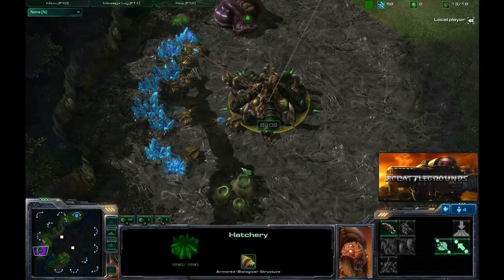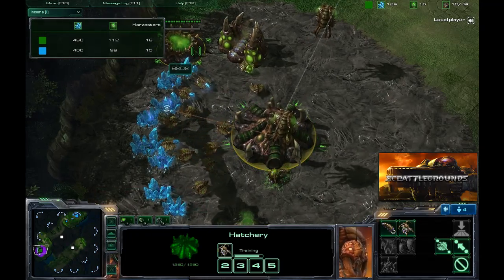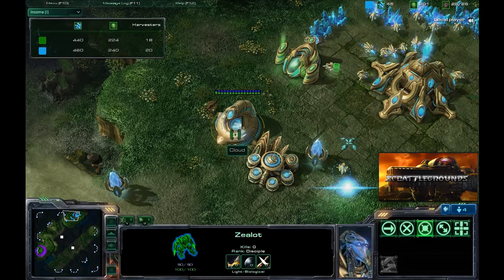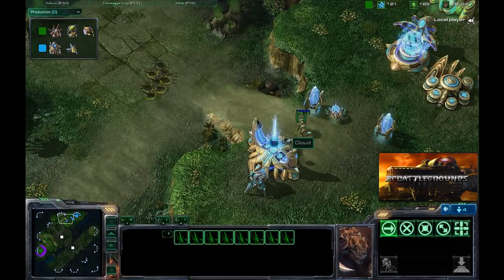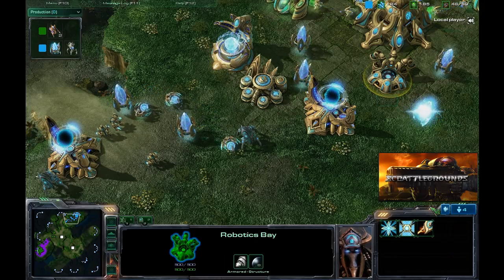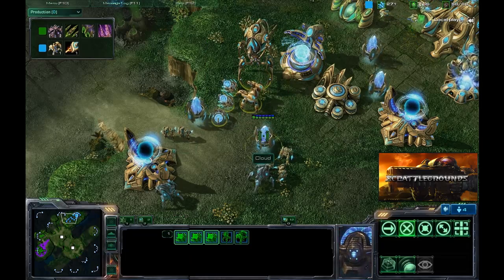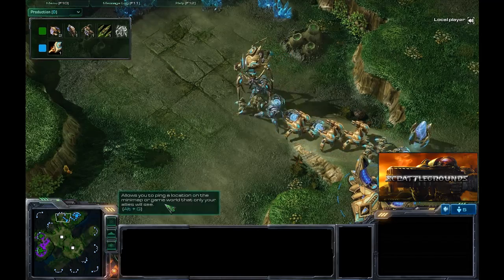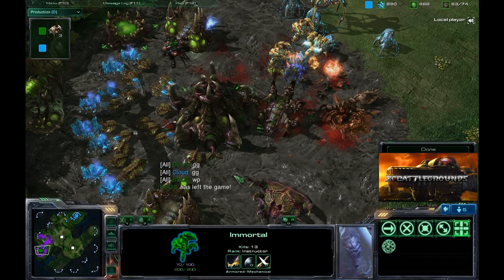WotXN - BSOS v Cloud Game 1